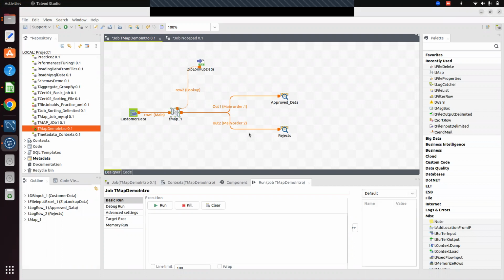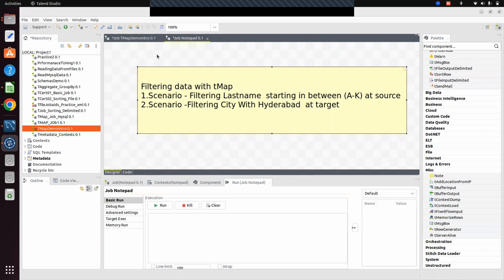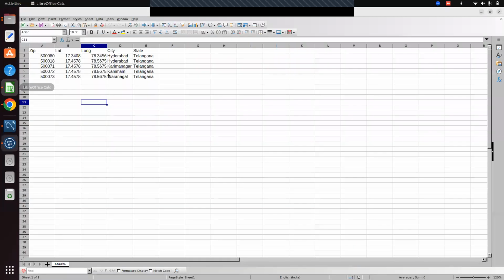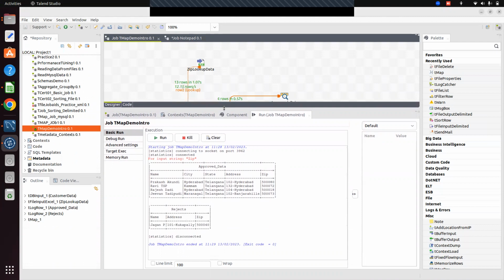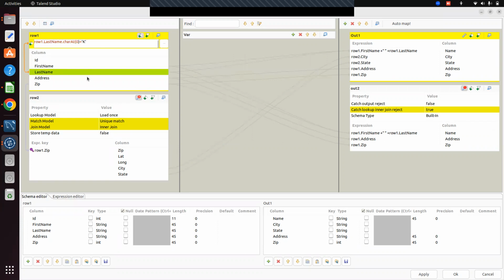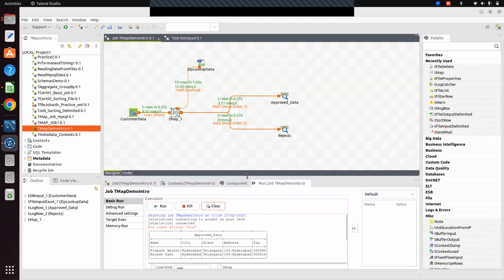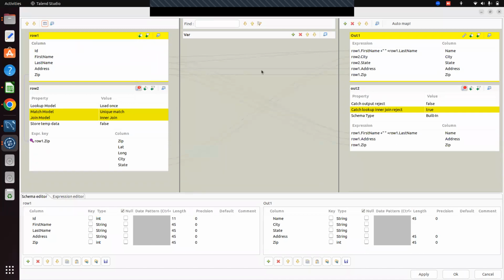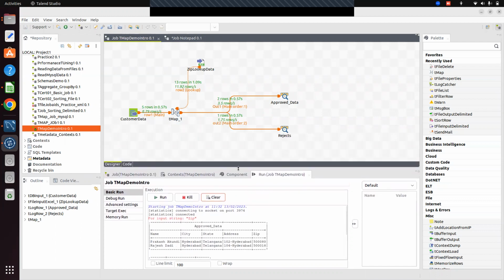Talend -Data Integration |Filtering Data with tMap|Talend Basic Jobs| ETL Process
This video Covers Filtering data with  tMap.

Main Features in Talend are:
Data Migration,
Data Consolidation,
Data Synchronization,
Data Warehousing,